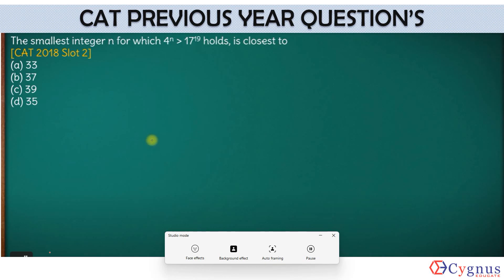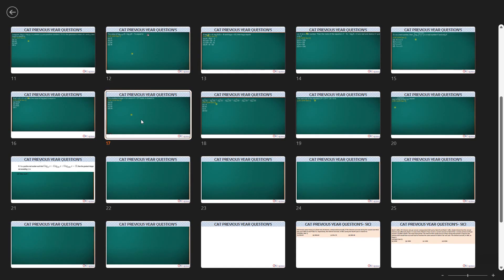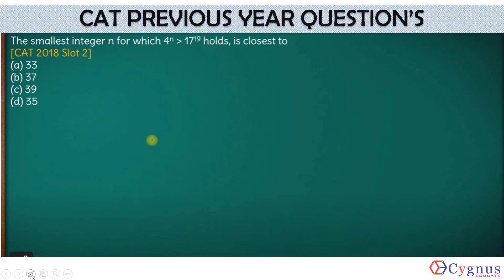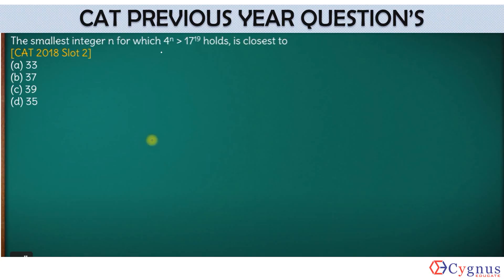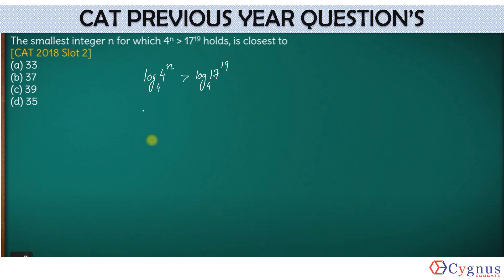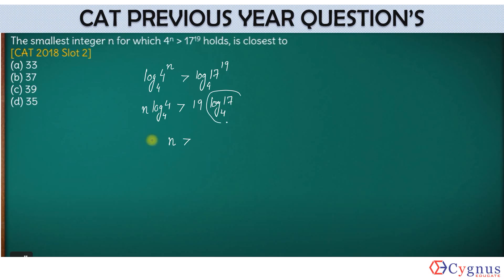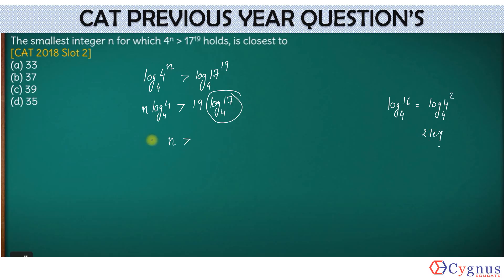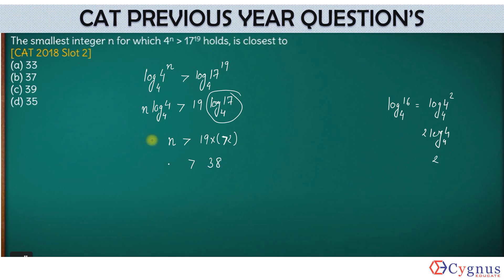CAT 2018 SLOT 2 | LOGARITHM -PYQ | SANDEEP BIKHANI